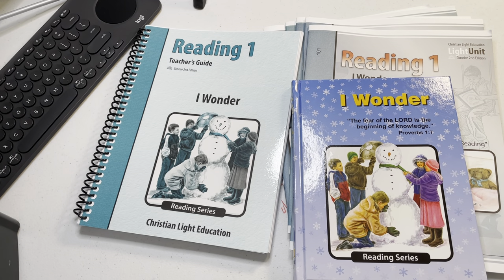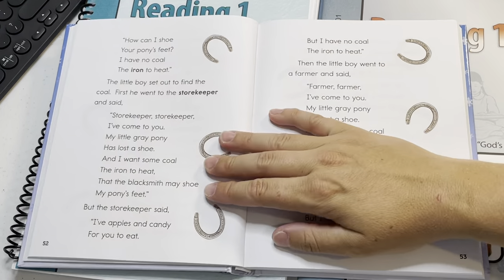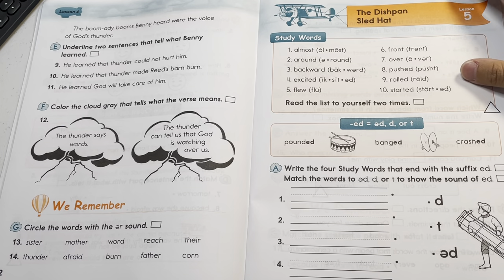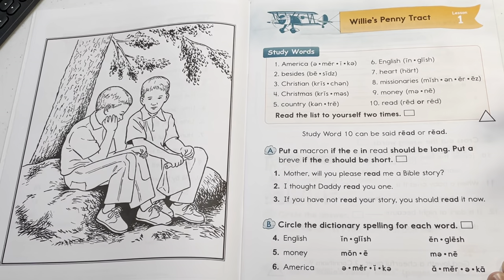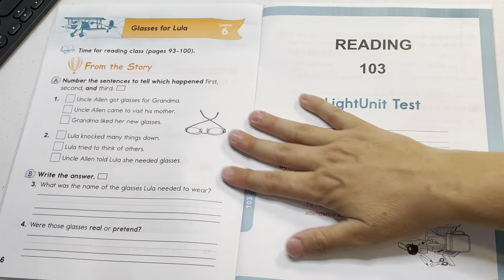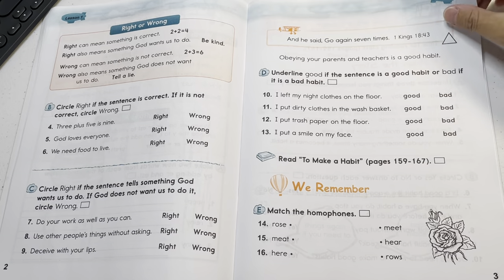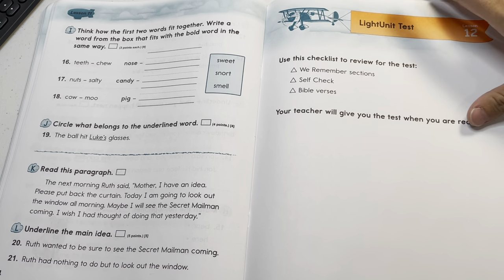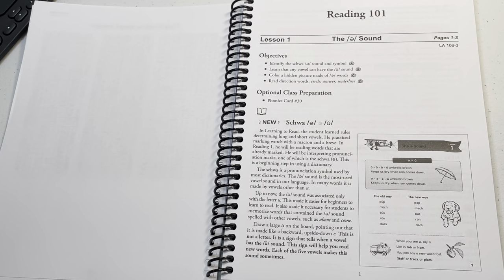CLE grade 1 Reading flip through- Christian light education homeschool curriculum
Here is the reading comprehension subject from Christian light education or Christian light publications. CLE
This is a flip through of the light unit workbooks 101, 102, 103, 104, 105 and the child reader book and the teacher key/teachers guide